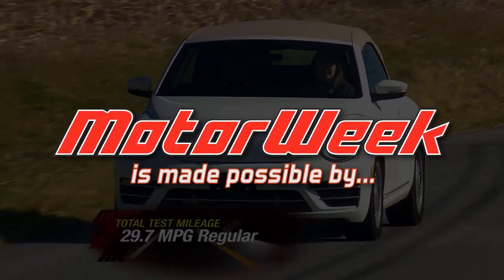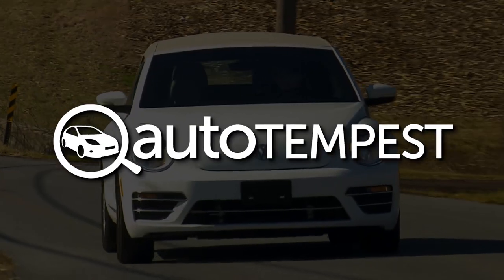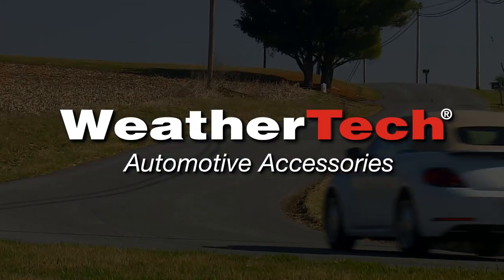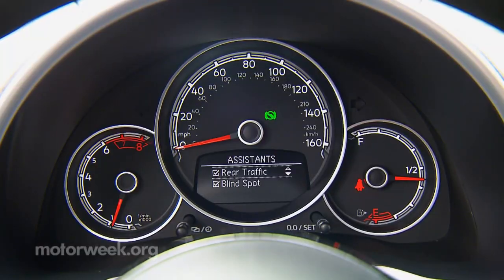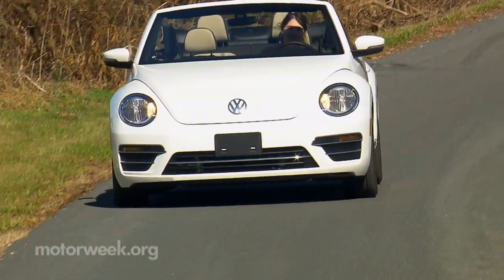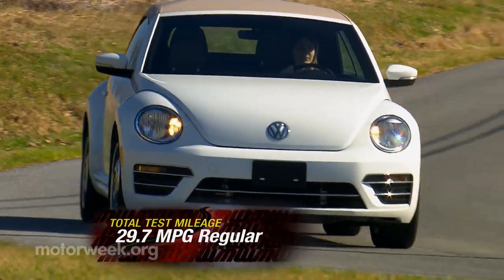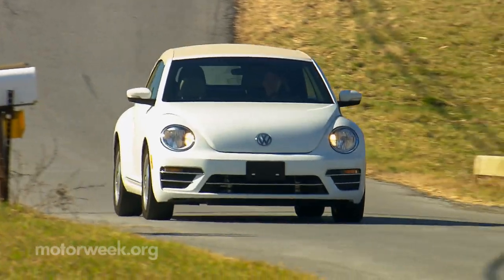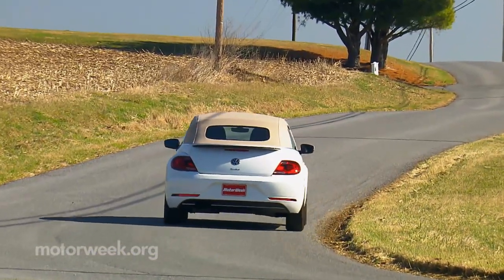2018 Volkswagen Beetle Convertible | Long Term Update (2,500 miles)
The Volkswagen Beetle Convertible is seeing more and more use from our staff now that the weather has turned.